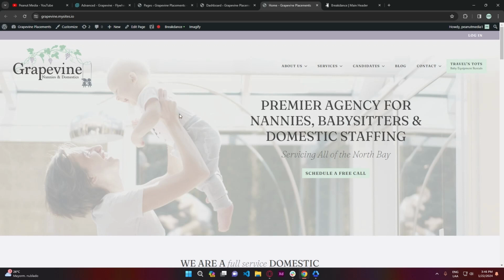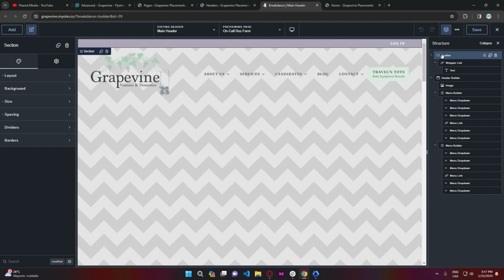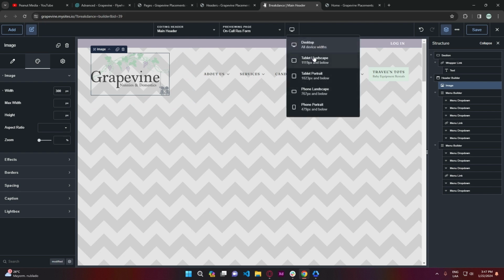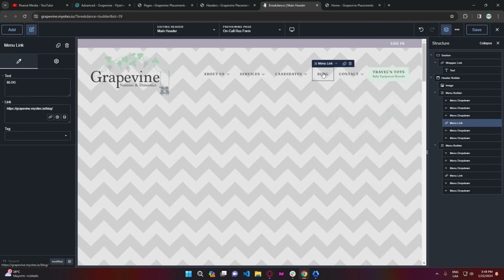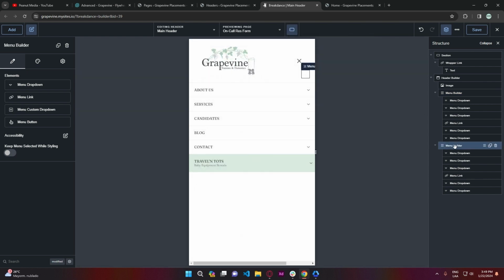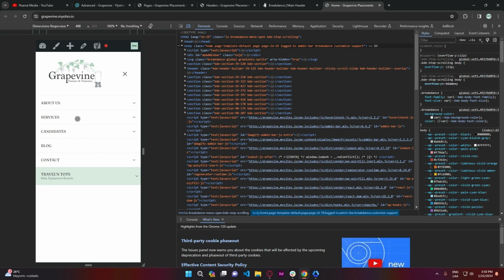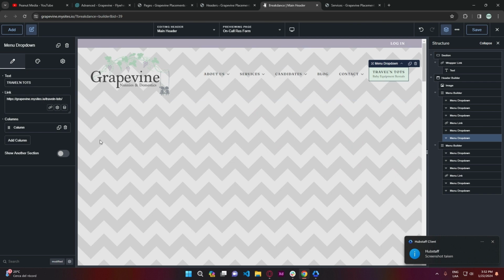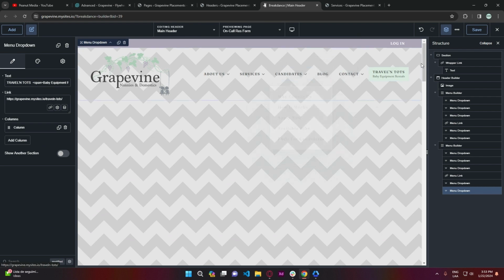Editing the main Header and Menu with Breakdance - Grapevine Placements